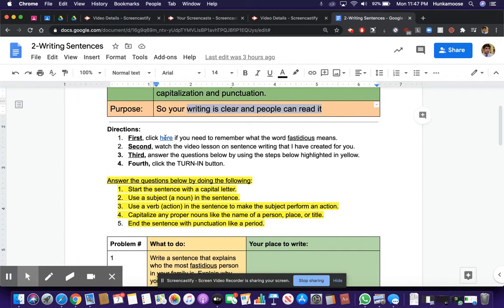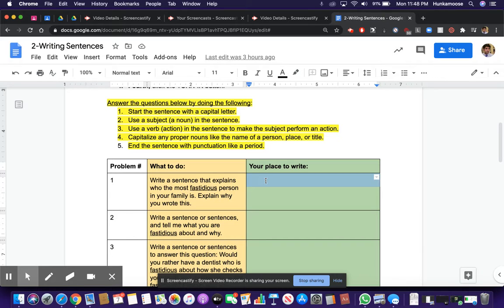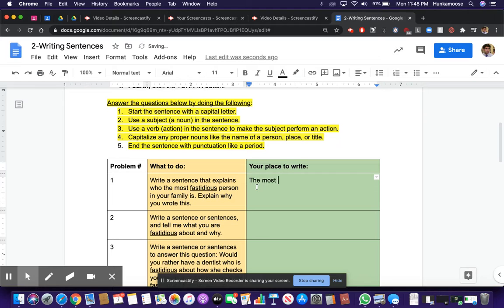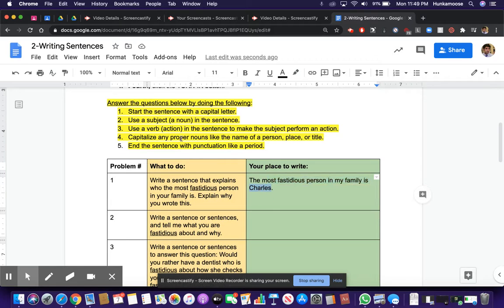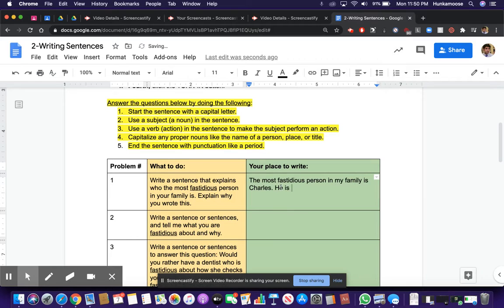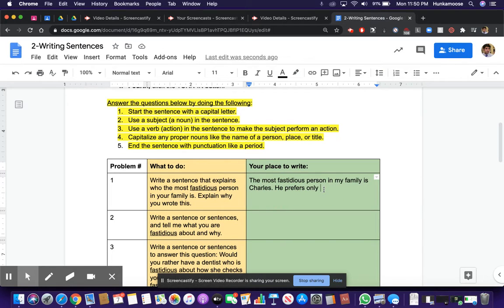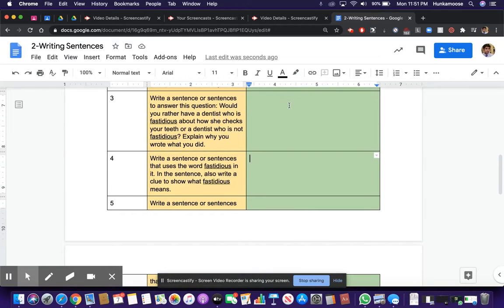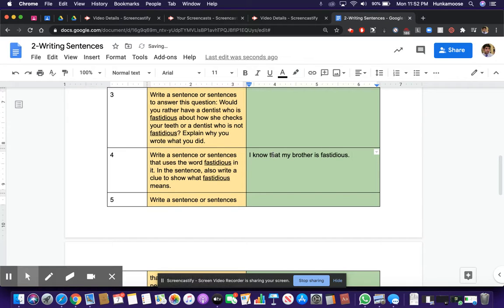2-Sentence Writing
In this video I model some very basic sentence writing tips such as using a subject, verb, and capitalizing the first letter of the first word in the sentence as well as using punctuation.